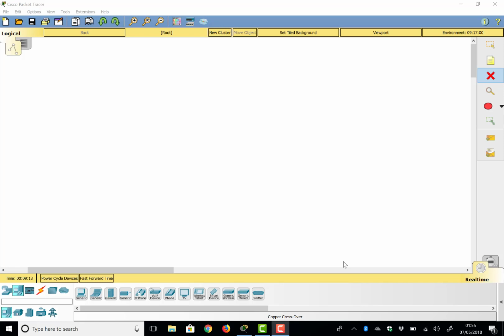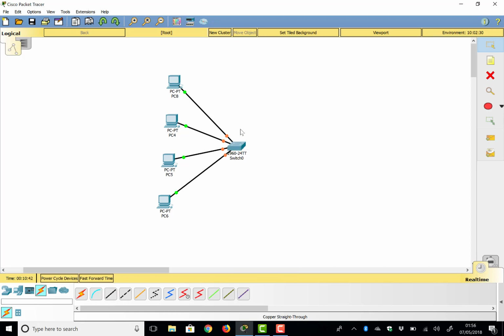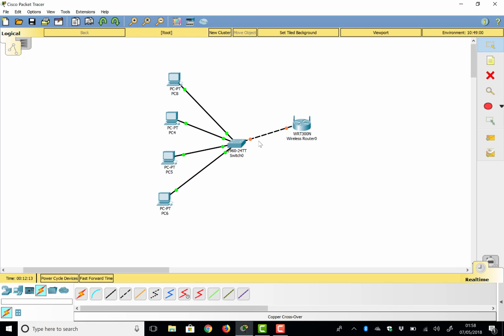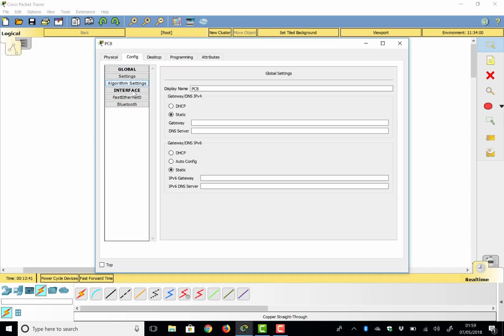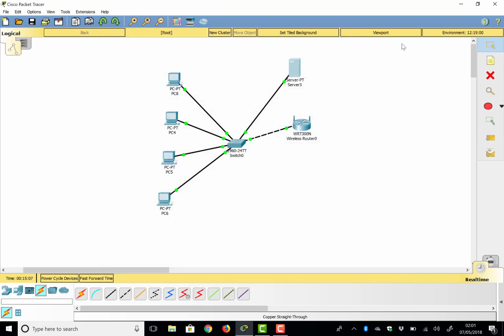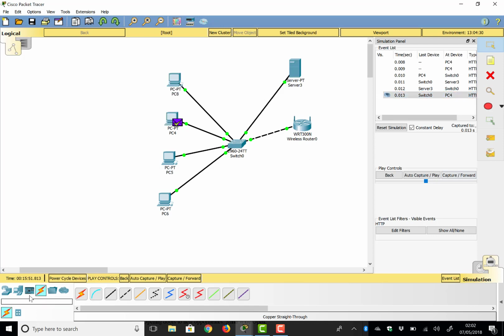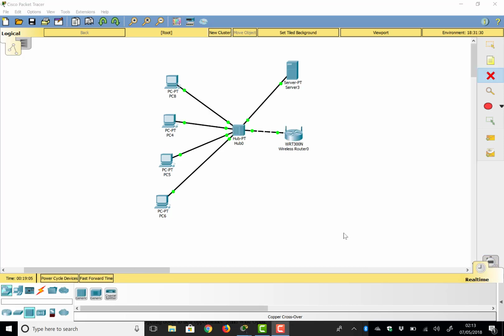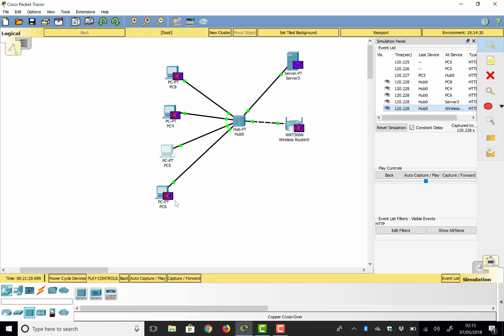Lab2 A basic LAN with a switch and then a hub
This lab explains how to build a LAN, with a hub or a switch as the centre of the star.